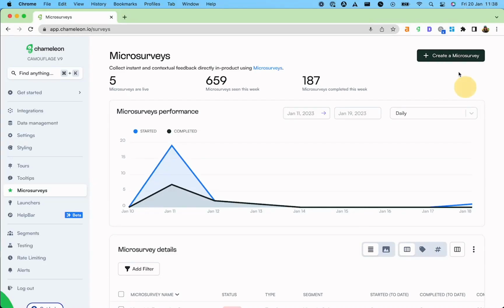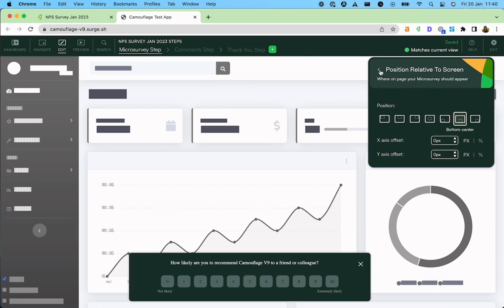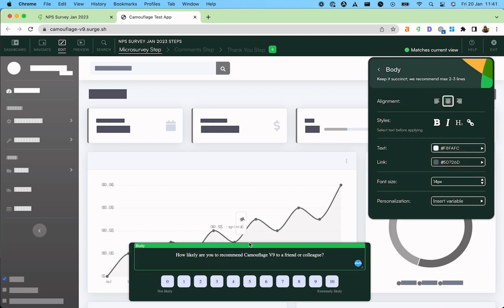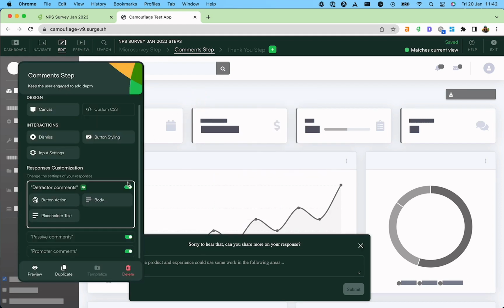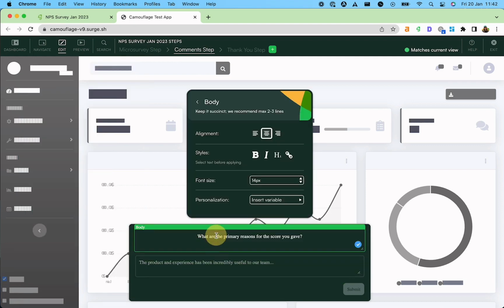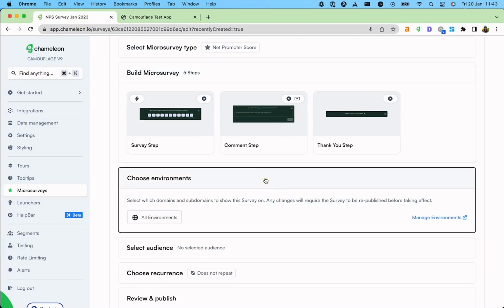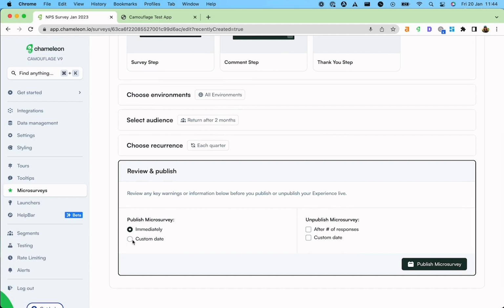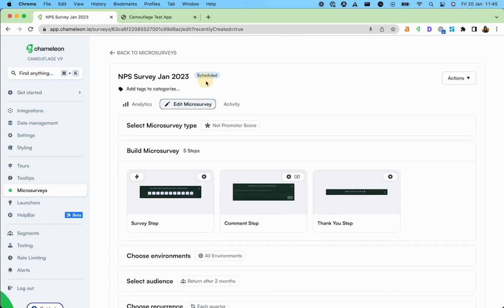Building an NPS Survey in Chameleon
Here's how to create and launch an NPS survey with Chameleon